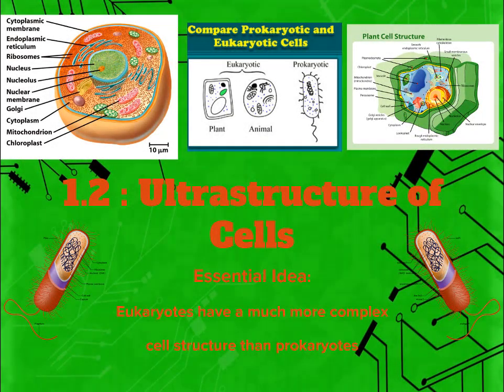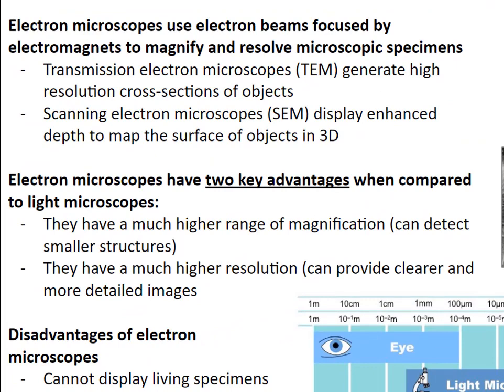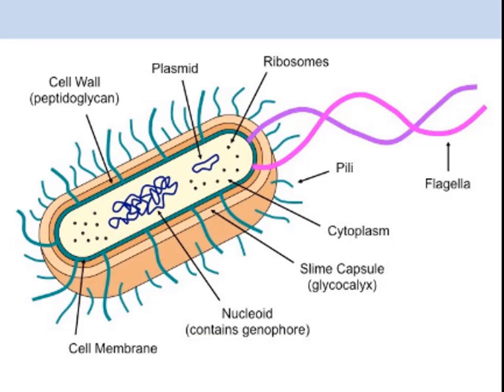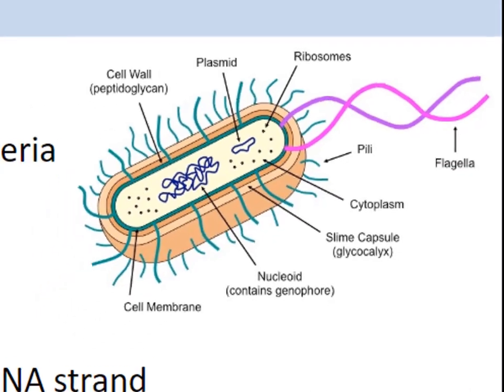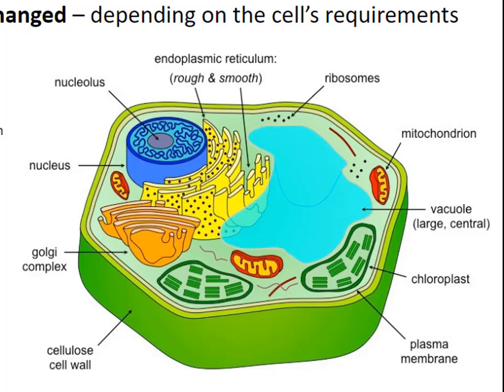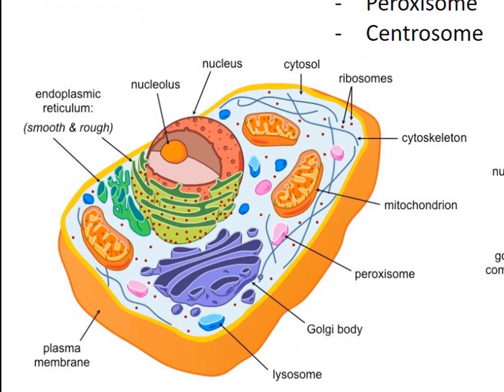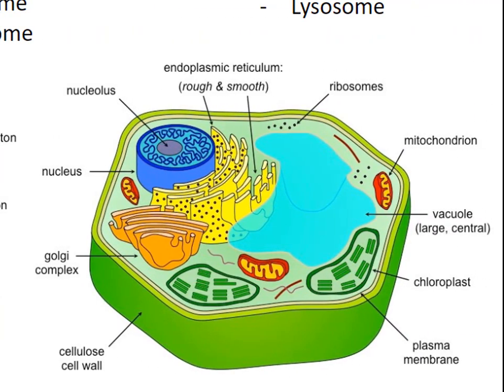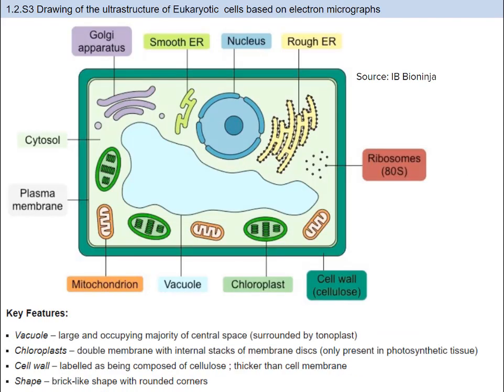IB Biology 1.2 Ultrastructure of Cells (SL)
This is IB SL Topic 1.2: Ultrastructure of Cells

Credit for information:
- Bioknowledgy.weebly.com

CC Attribution, non-commercial, share-alike